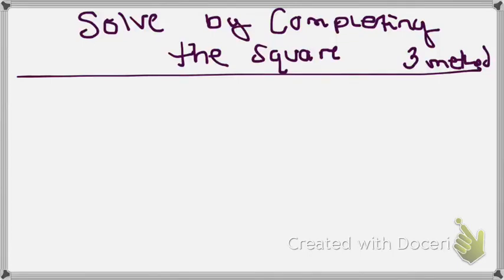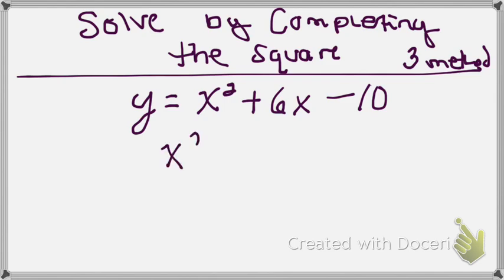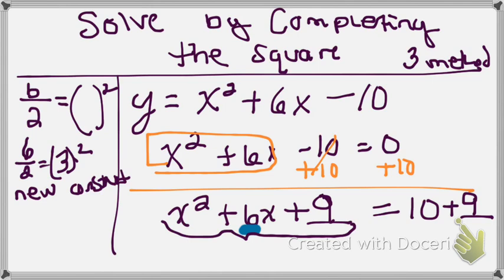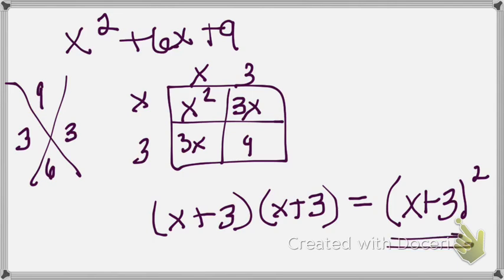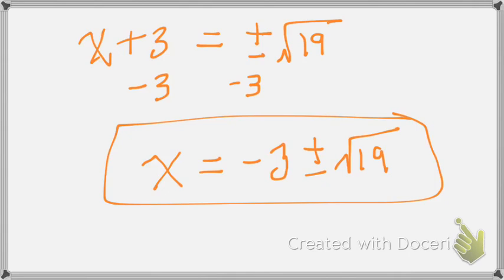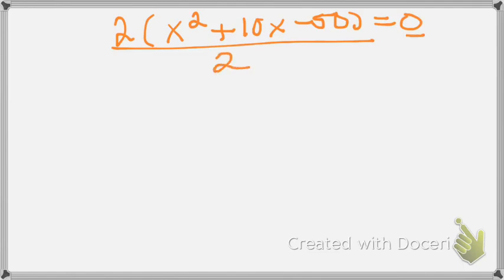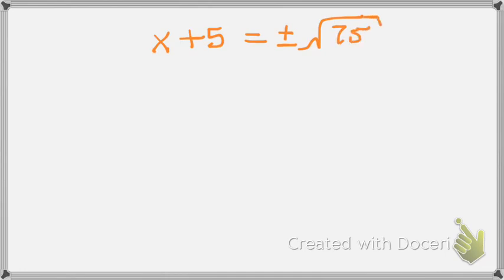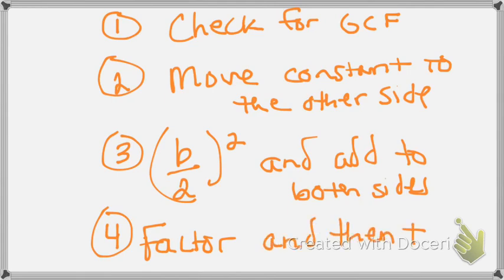Solve by Completing the Square